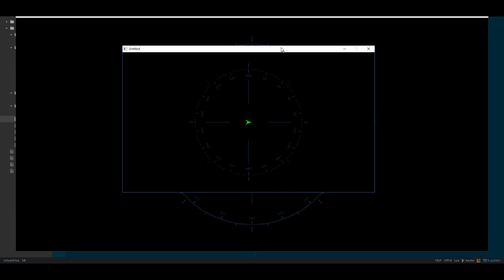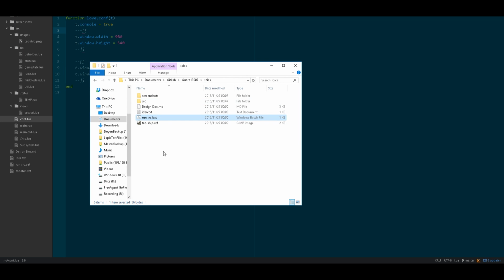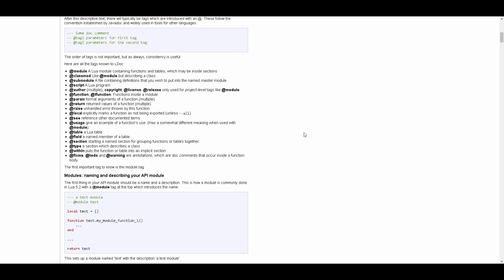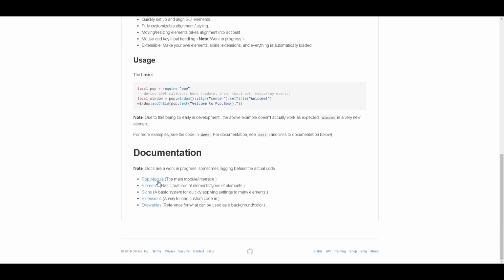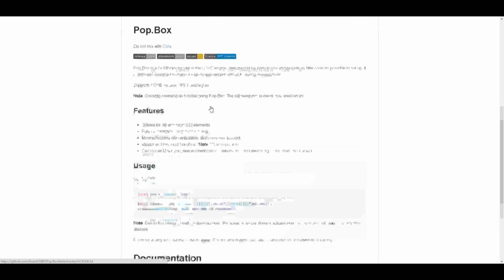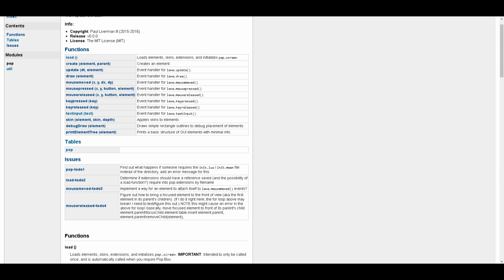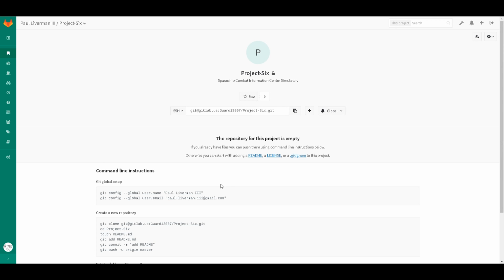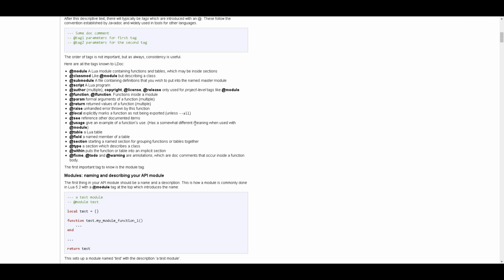Programming / VLOG - Pop.Box / "Project Six" / Job!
I've been having a hectic time recently, but I'm working on code again finally. Pop.Box is having a complete redo, "Project Six" is what I'm calling my spaceship bridge simulator concept for now, and I'll be interning for a few weeks at a local business doing IT work.